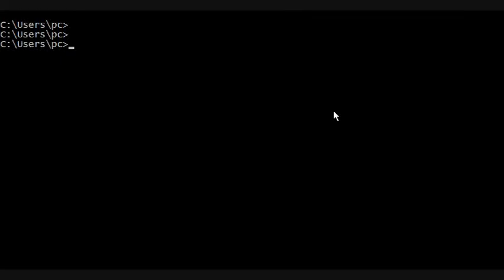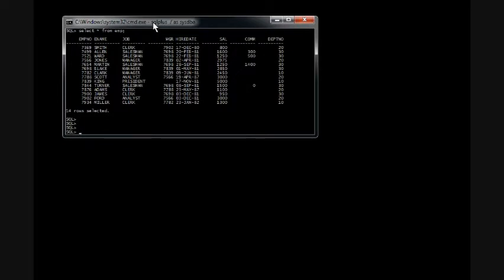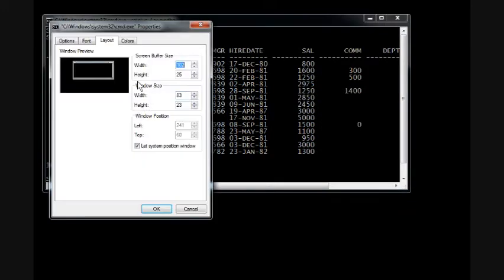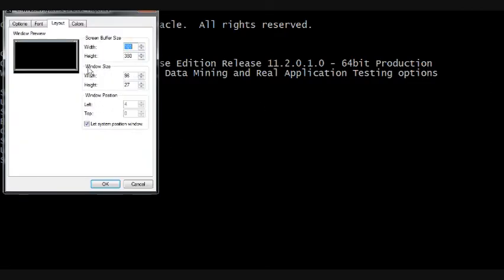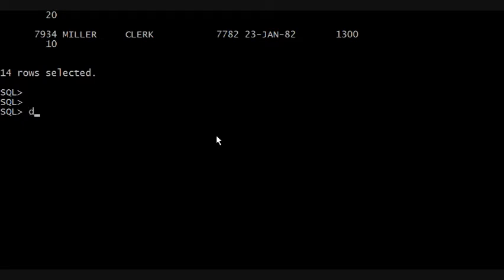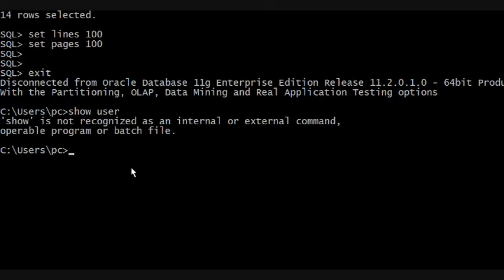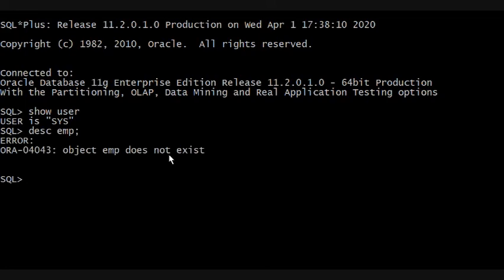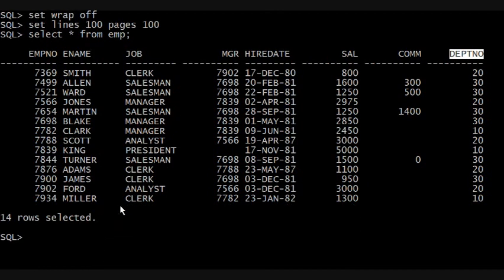5: Oracle SQL - Logging into Oracle database